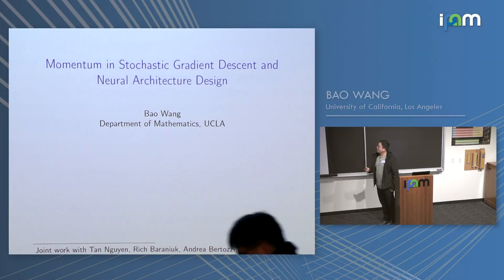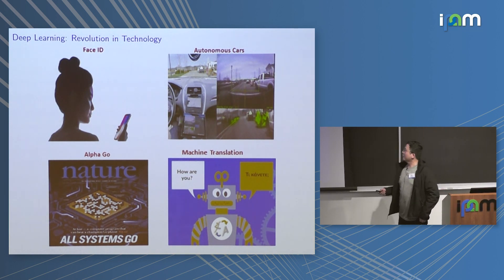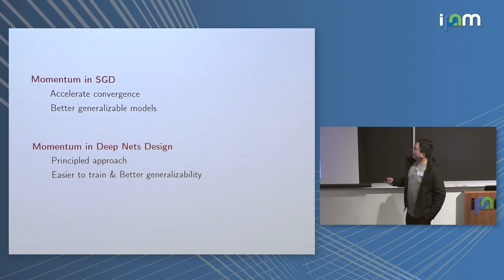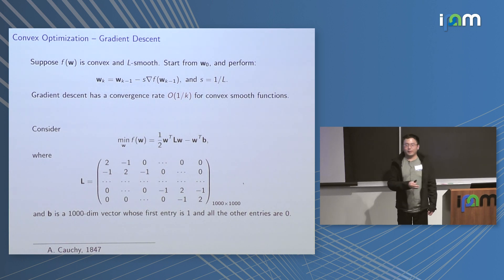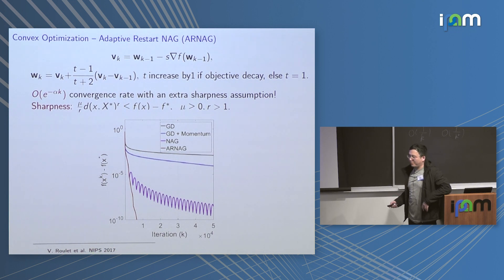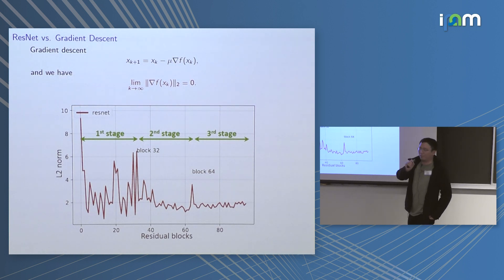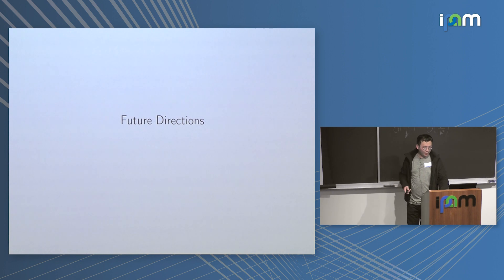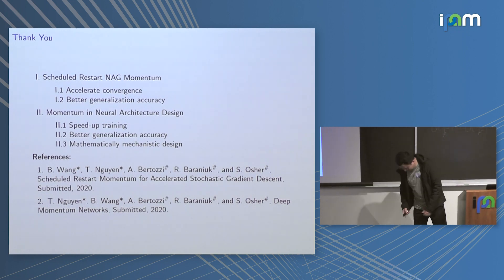Bao Wang: "Momentum in Stochastic Gradient Descent and Deep Neural Nets"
Deep Learning and Medical Applications 2020

"Momentum in Stochastic Gradient Descent and Deep Neural Nets"
Bao Wang - University of California, Los Angeles (UCLA), Mathematics

Abstract: Stochastic gradient-based optimization algorithms play perhaps the most important role in modern machine learning, in particular, deep learning. Nesterov accelerated gradient (NAG) is a celebrated technique to accelerate gradient descent, however, the NAG technique will fail in stochastic gradient descent (SGD). In this talk, I will discuss some recent progress in leveraging NAG and restart techniques to accelerate SGD. Also, I will discuss how to leverage momentum to design deep neural nets in a mathematically mechanistic manner. This is joint work with Tan Nguyen, Richard Baraniuk, Andrea Bertozzi, and Stan Osher.